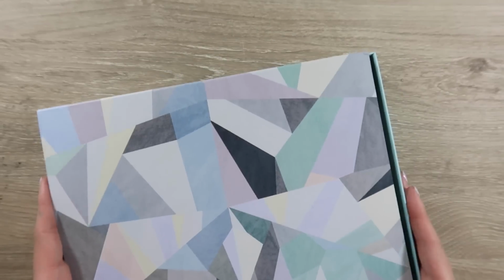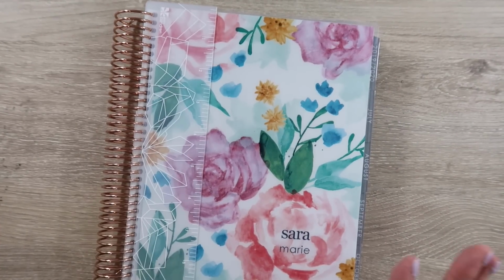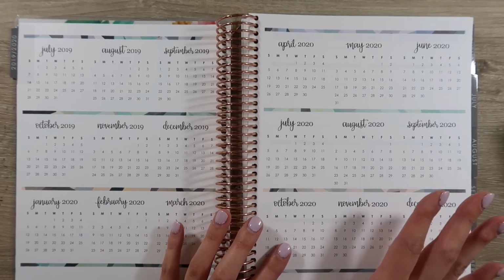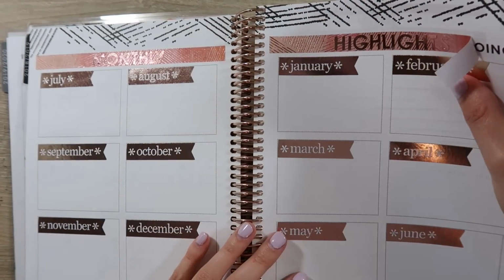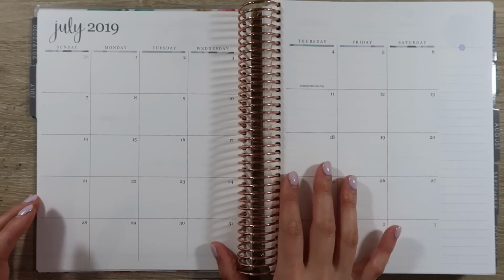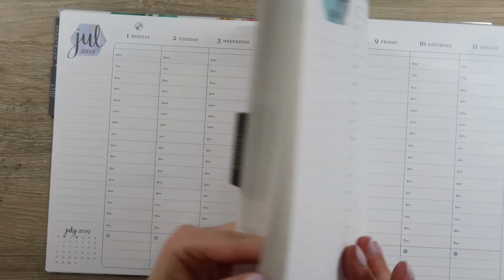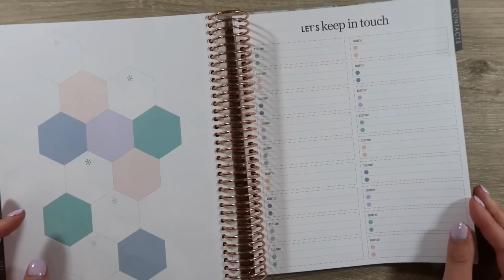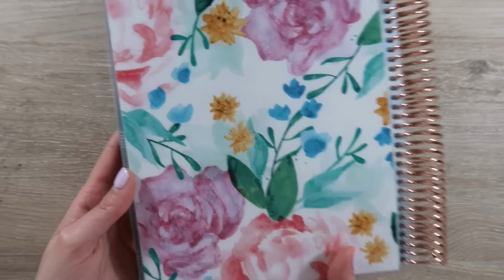Erin Condren 2019/2020 LifePlanner Launch | Walkthrough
In this video I walkthrough the NEW Erin Condren LifePlanner!!  Hope you enjoy!

Equipment I use: